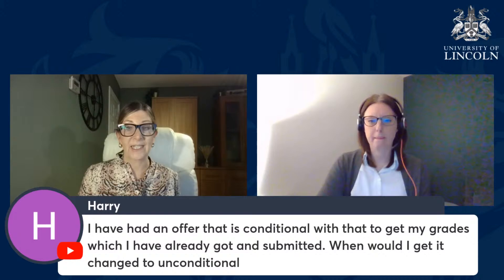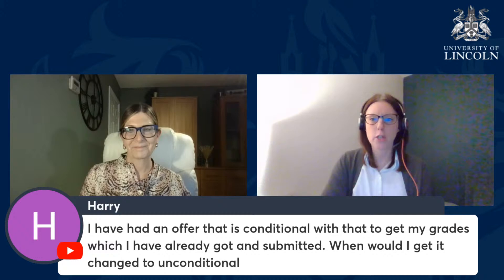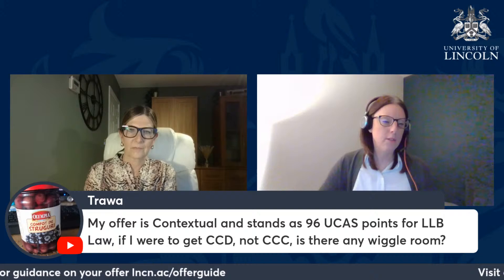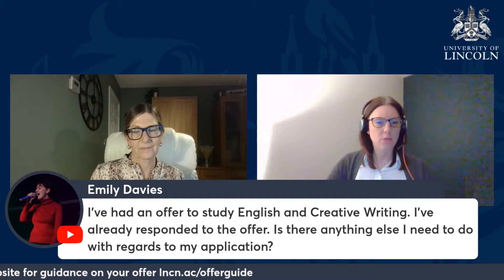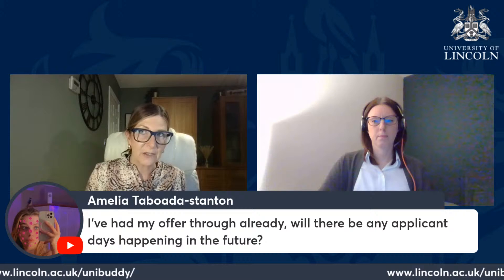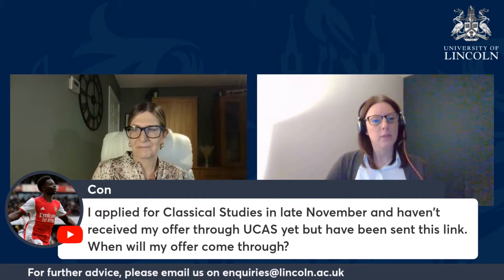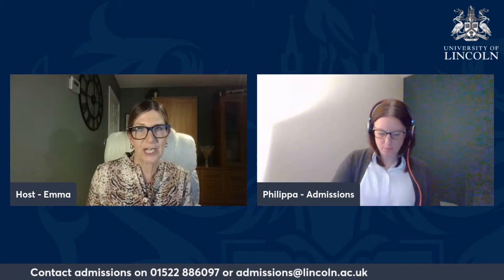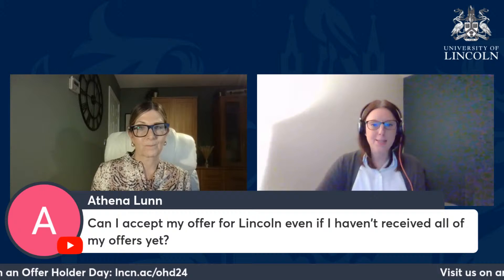Lincoln Live Lounge | What Your University Offer Means and Next Steps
Join us at 5pm on Wednesday 17th January for our Lincoln Live Lounge, which is designed to clarify exactly what university offers mean, and will focus on a range of topics, including how to respond to offers on UCAS.